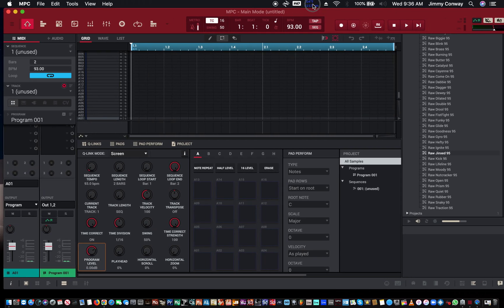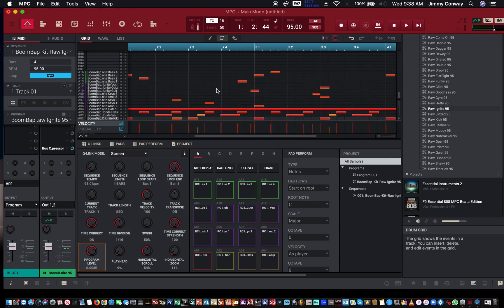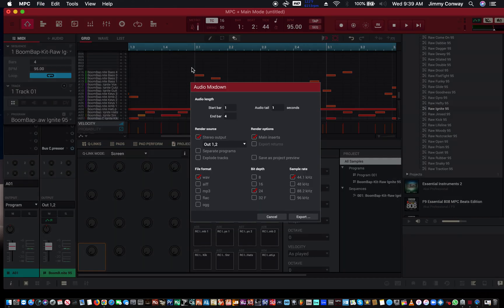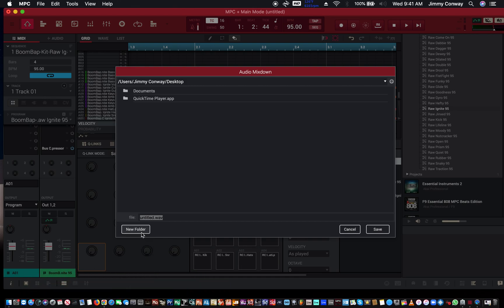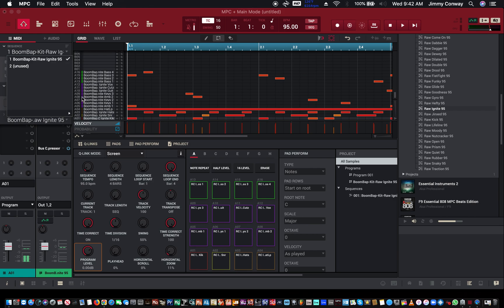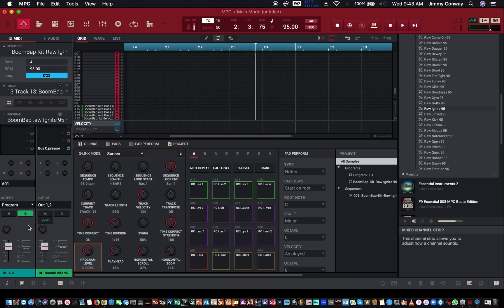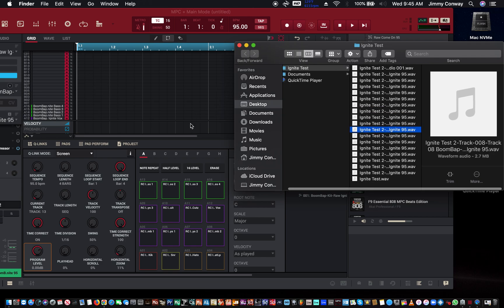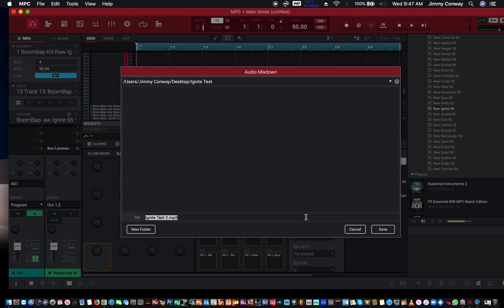MPC Software Tutorials - Export Song/Instrumental - How To Export Your Song In MPC Software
Welcome to my new video MPC Software Tutorials - Export Song/Instrumental
In this video I will show you How To Export Your Song In MPC Software